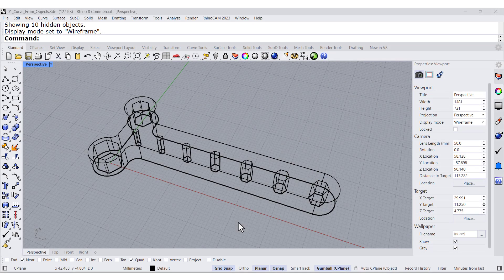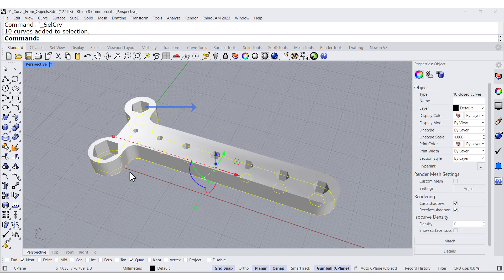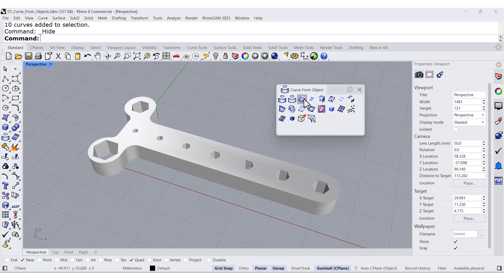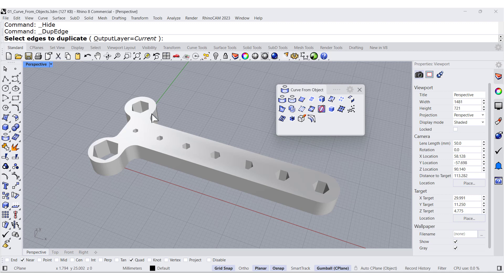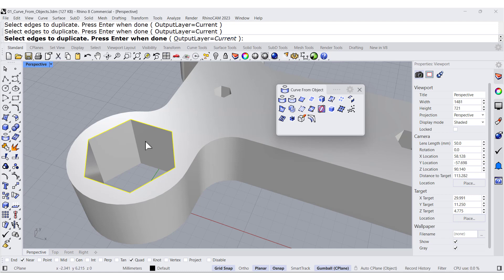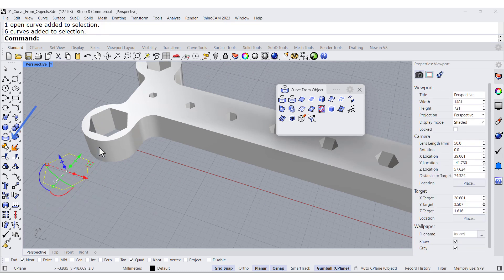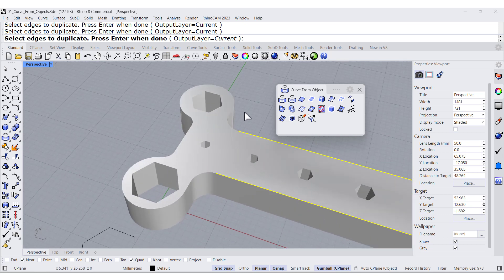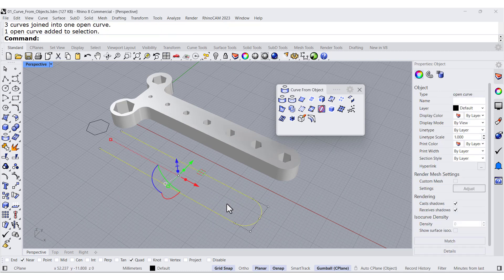May-2024: Duplicate Edge